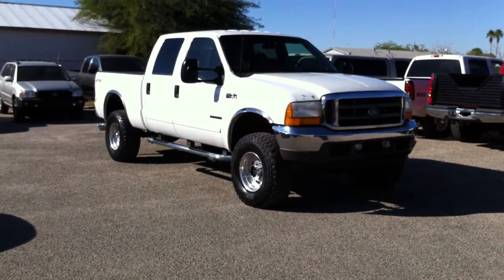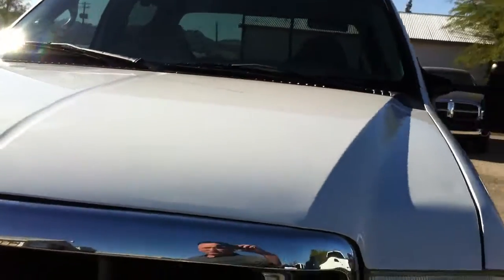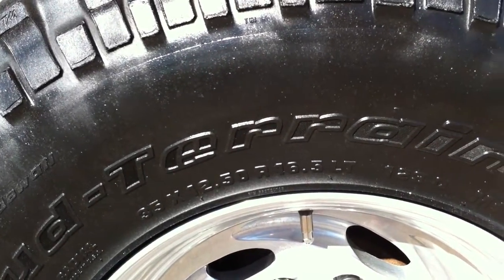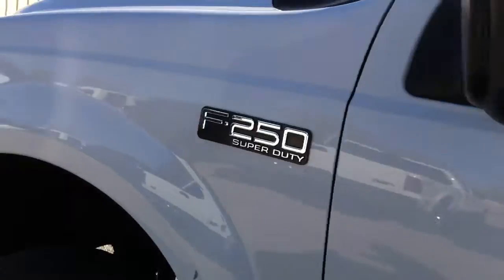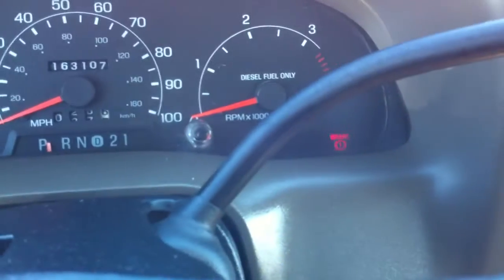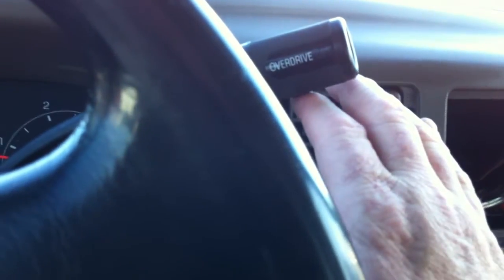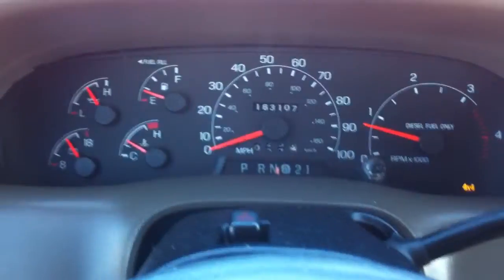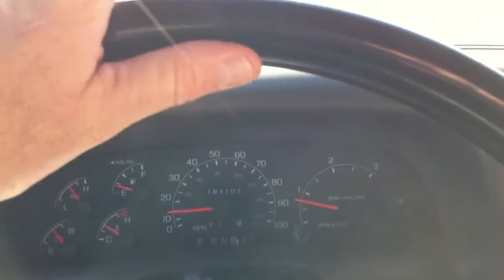01 Ford F250 7.3L Diesel 4x4 Wheel Kinetics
for more great 7.3L Ford Diesel Trucks